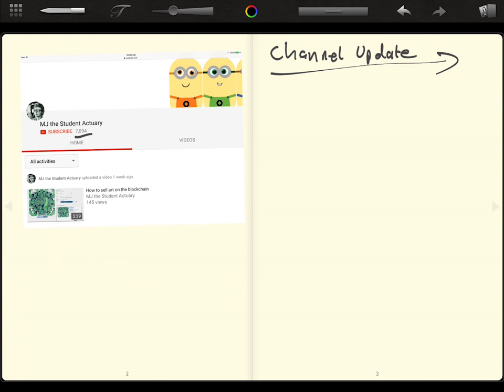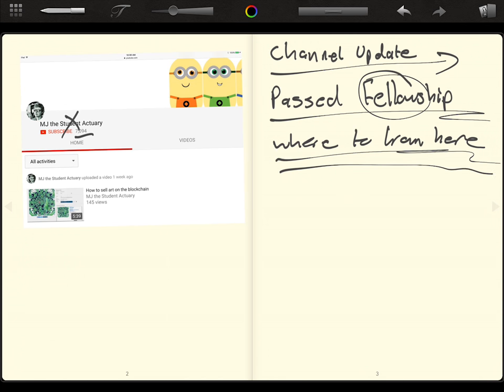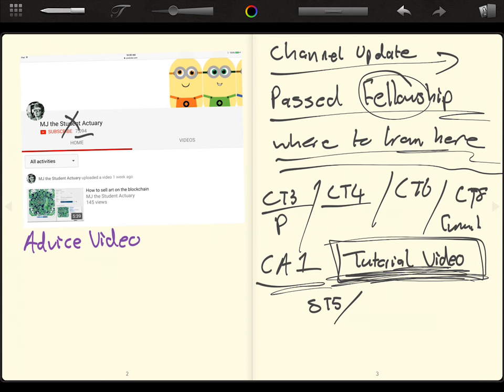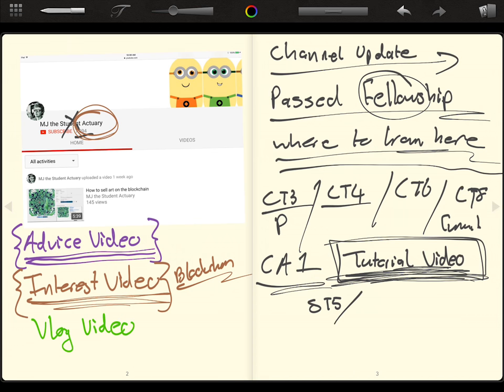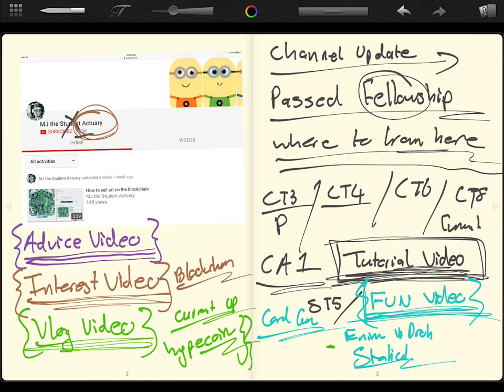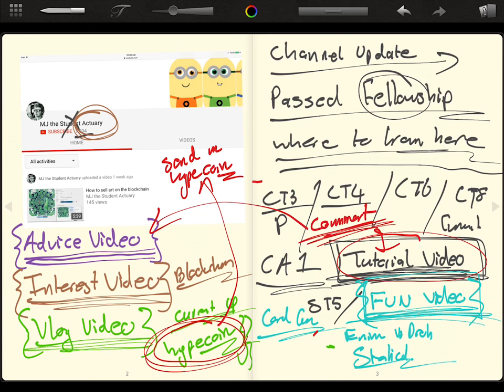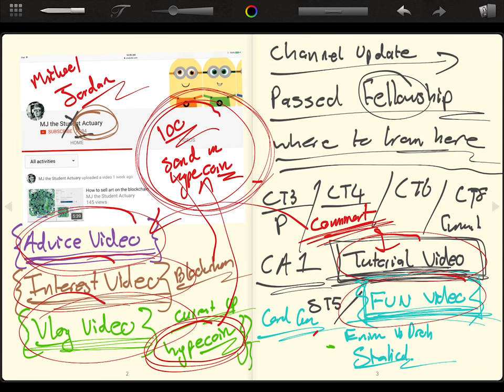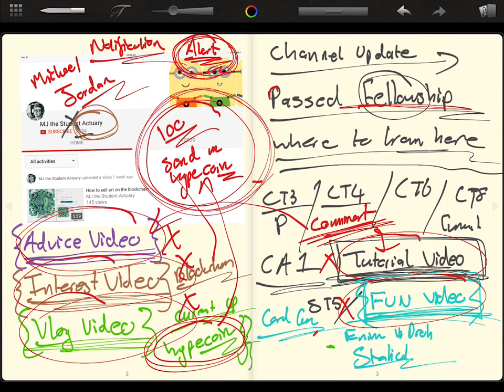Channel Update and Future Direction for MJ the Student Actuary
I passed the Fellowship Exam! Moving forward I want to focus on:
Tutorial Videos
Advice Videos
Interesting Videos
Vlog Videos
Fund Videos